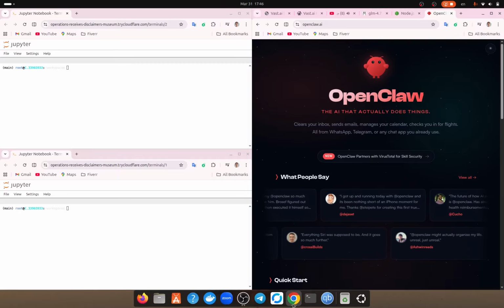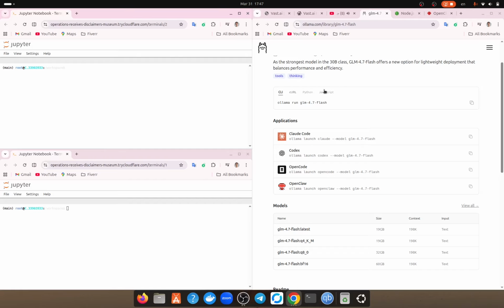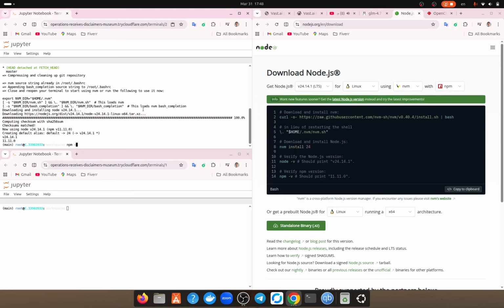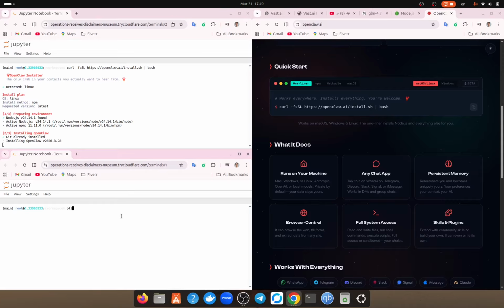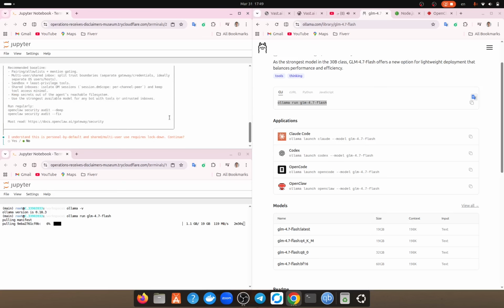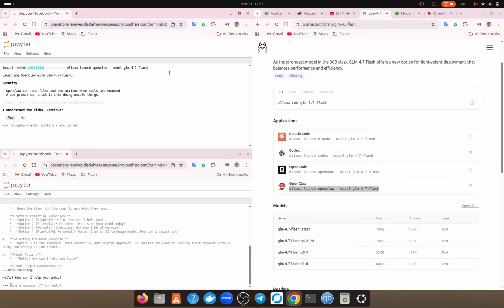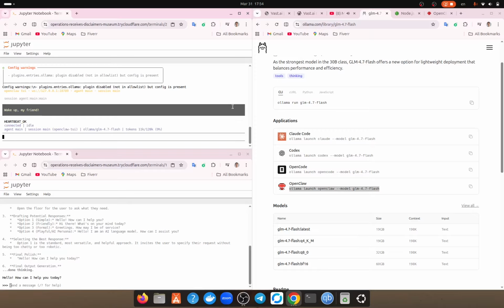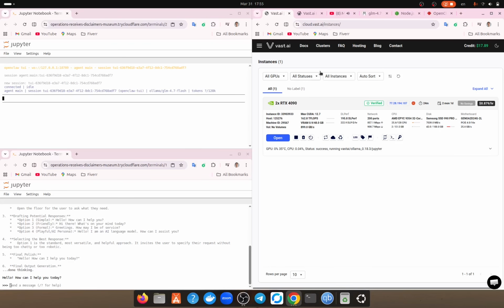Fast Local LLM Setup with OpenClaw & Ollama (GLM-4.7-Flash)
Learn how to set up and use OpenClaw with Ollama to run the GLM-4.7-Flash model locally on your machine 🚀

In this tutorial, I walk you through everything step by step — from installing Ollama to integrating OpenClaw and running the GLM-4.7-Flash model efficiently.

🔧 What you’ll learn:

How to install and set up Ollama
How to configure OpenClaw
Running GLM-4.7-Flash locally

💡 Running models locally gives you more privacy, control, and speed — no API required.

📦 Tools used:

OpenClaw
Ollama
GLM-4.7-Flash